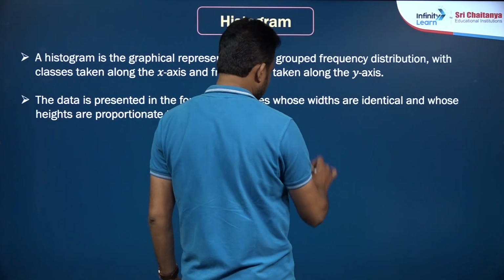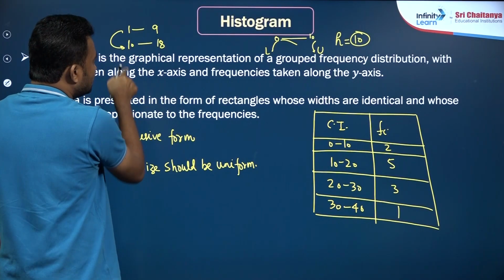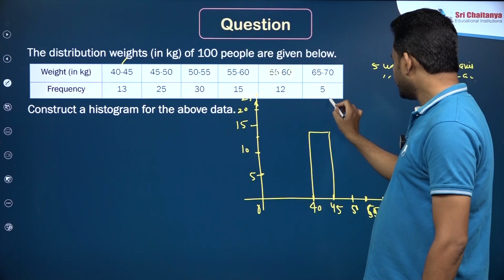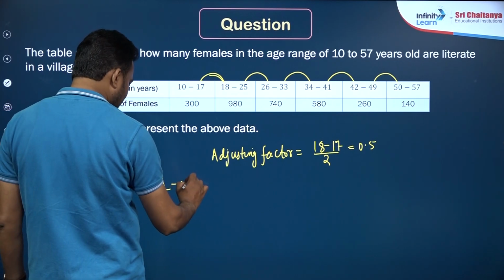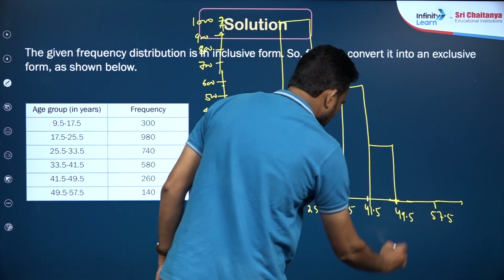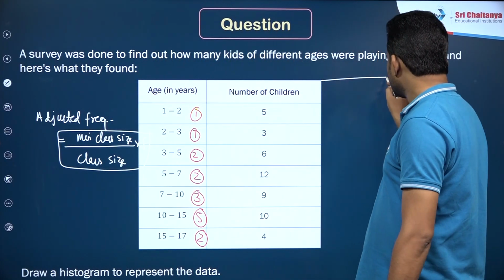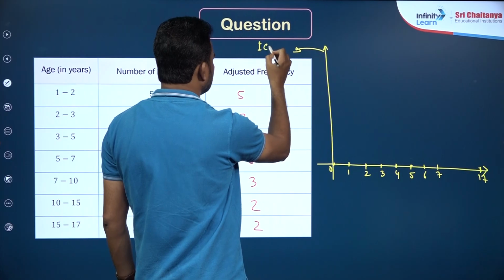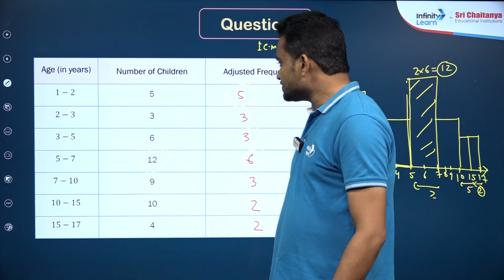Histogram | Statistics | Grade 9 Math | Class 9th Preparation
🏃‍➡️CBSE Class 10 MARATHON Unlock the power of data with our Histogram tutorial! Perfect for Grade 9 Math, this video breaks down how to create and interpret histograms for your Class 9 preparation. Join Infinity Learn to ace your statistics skills and boost your confidence for exams!

A histogram is a graphical representation of the distribution of data. The horizontal axis of a histogram is the scale of the data, and the vertical axis is the number of data points that fall within each category.

A histogram can be used to help identify the shape of a data set. A bell-shaped curve is common in data sets, but other shapes can also occur. Histograms can also be used to estimate the mean and standard deviation of a data set.

*FAQs*
►What is a histogram in statistics class 9?
►What is the difference between bar graph and histogram class 9?
►How to draw a histogram diagram?
►Why histogram is better than bar graph?
►How to calculate histogram in statistics?

✦histogram questions for class 9
✦histogram statistics questions
✦what is histogram in statistics
✦histogram questions and solutions
✦histogram questions class 9
✦questions about histograms
✦histogram meaning in statistics
✦histogram questions
✦histogram statistics questions